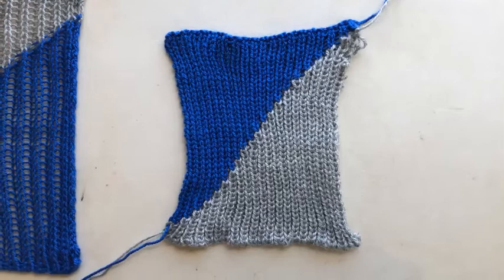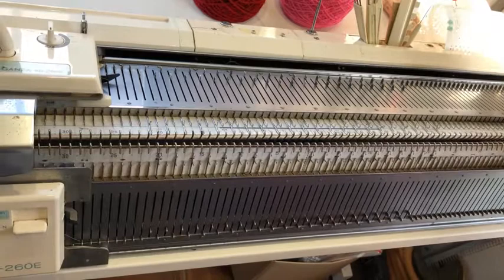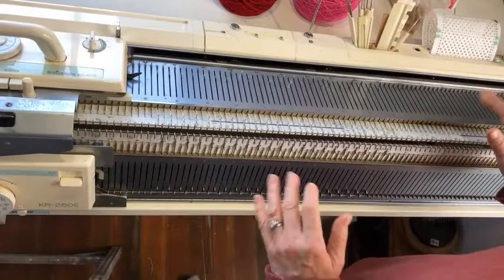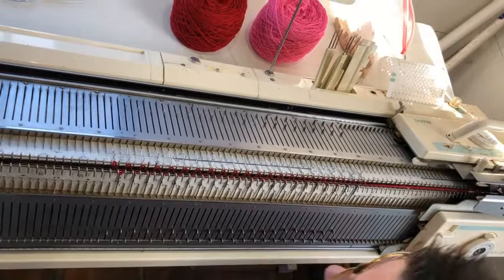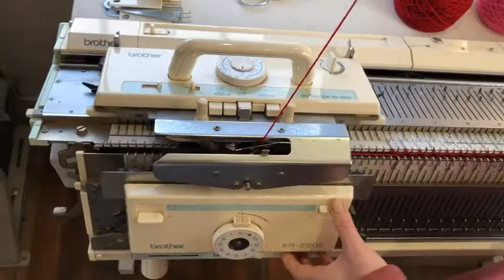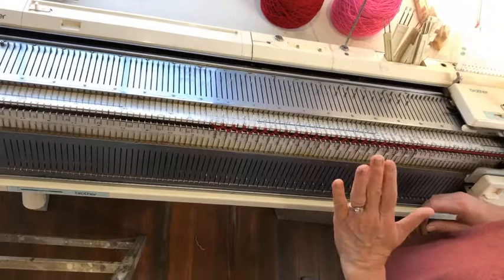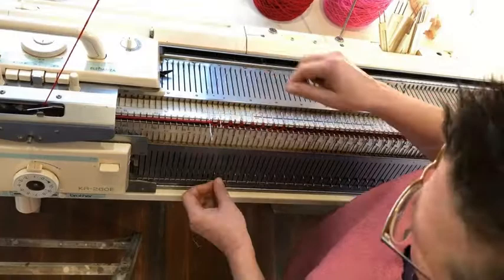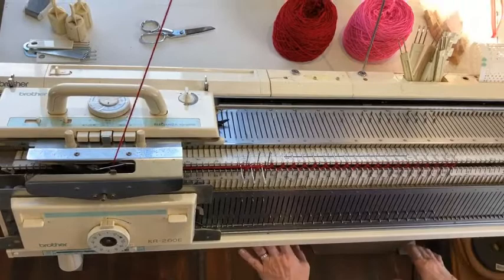Double-bed Short-row Intarsia Part 1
A demonstation of how to create simple shapes using a short-row intarsia technique on both beds.